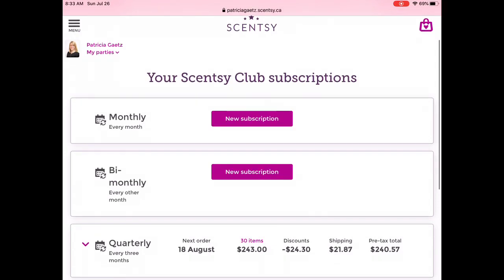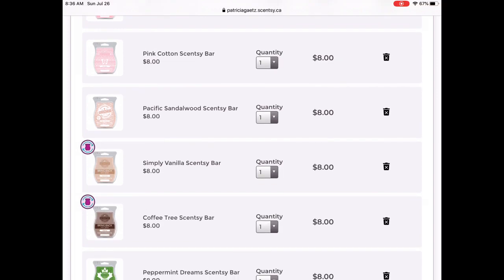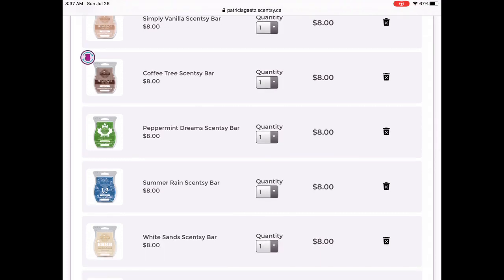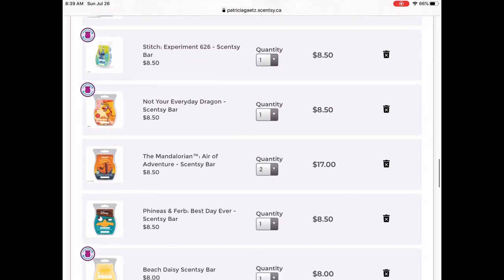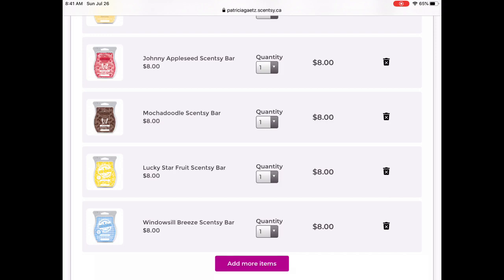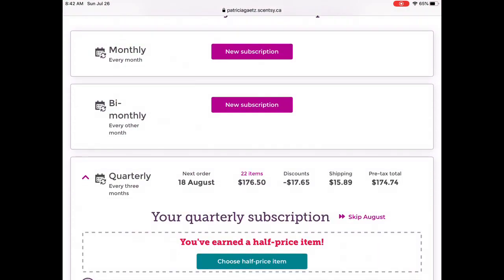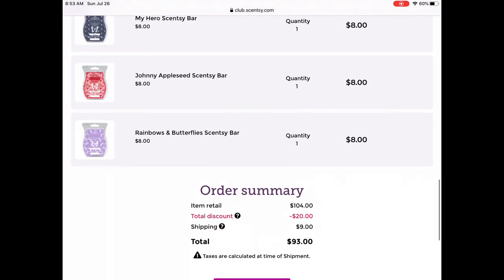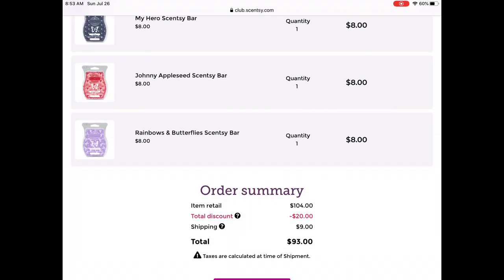Let’s Edit My Scentsy Club (S!) July 2020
Let’s walk through my editing process of both of my Scentsy Club orders.
Remember I am an addict so the clubs are bigger than they should be...no judgement right?
Background - Recently Scentsy Club made some changes (I talk about these in my Live Wax Chat video #8 and they came into effect July 23/20.

Tell me what changes you have made, if any. Did you run into any issues?

Remember, scent perception is subjective...the thoughts in my videos are just my own opinions and preferences.

My personal Scentsy websites if you need a consultant:
Click on “shop a party”—— “online purchases” - these orders will direct ship to you
and change country setting to USA. Click on “shop a party” ——“online purchases” - these orders will direct ship to you
(In Menu, scroll down and change country, or on top banner look for flag and change to 🇺🇸)